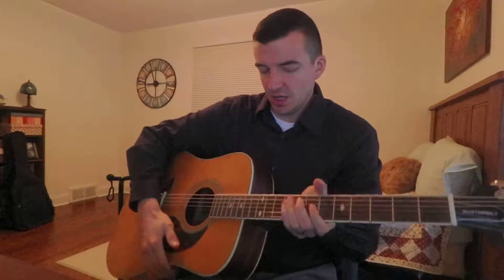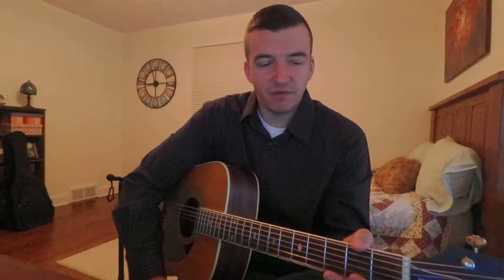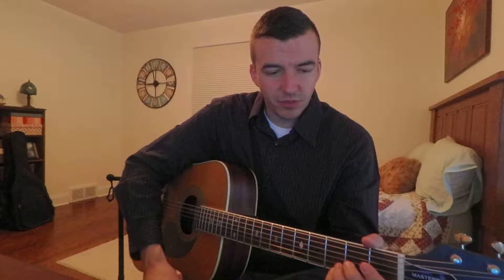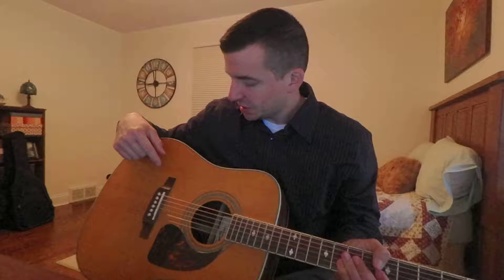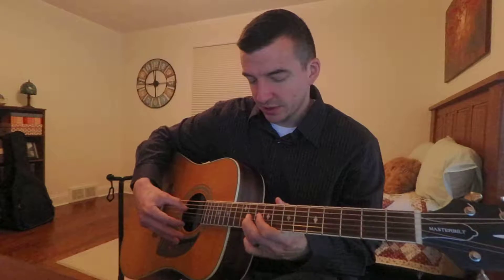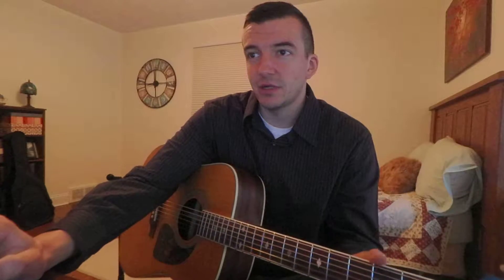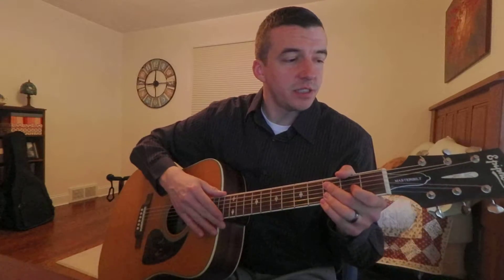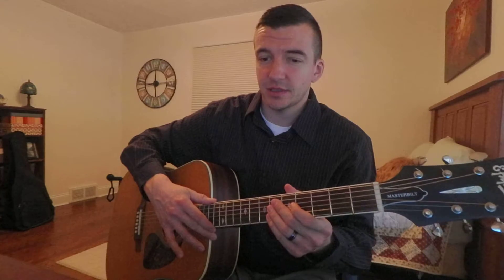Epiphone Masterbilt DR-500MNS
My Epiphone Masterbilt DR-500MNS.  One of the best acoustic guitars I have ever played or heard.